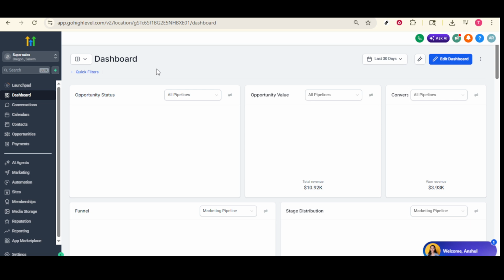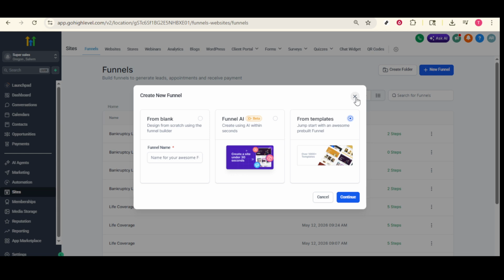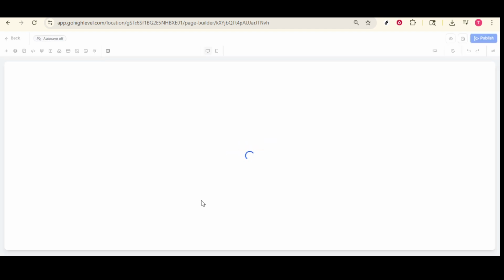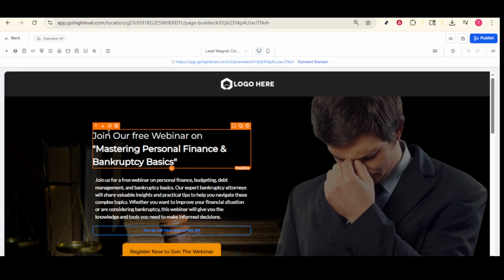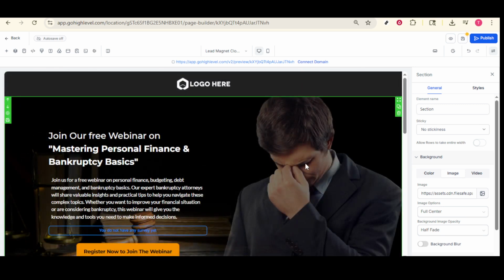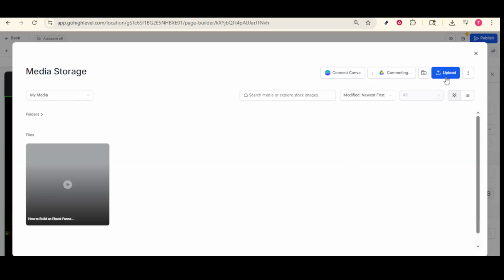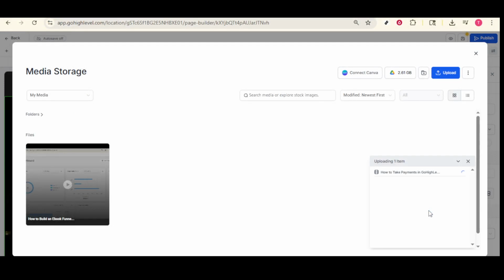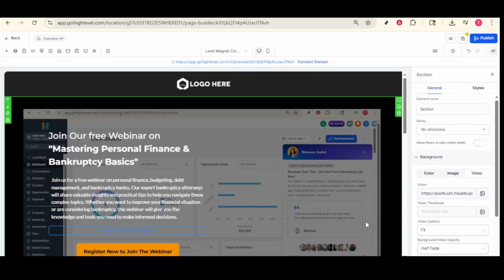How To Add Video Backgrounds For Funnels And Websites in GoHighLevel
In this video we cover: gohighlevel video backgrounds, gohighlevel video background, highlevel video backgrounds, website video background, highlevel video background, how to use gohighlevel, video background funnel, gohighlevel websites, videro background website, gohighlevel funnels, gohighlevel video hosting, how to build a sales funnel, gohighlevel for beginners, gohighlevel tutorial for beginners, gohighlevel top banner funnel, gohighlevel for music industry, gohighlevel for musicians, gohighlevel tips and tricks